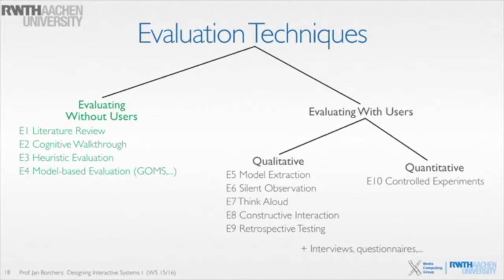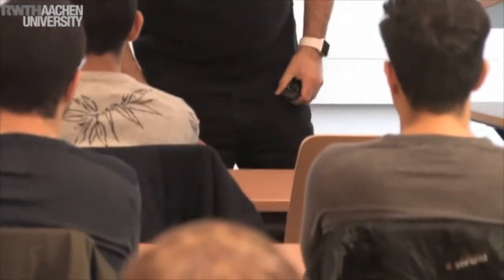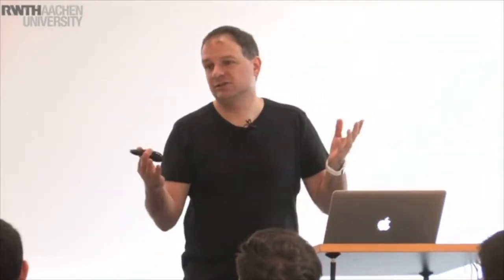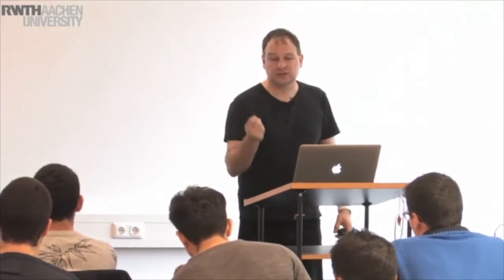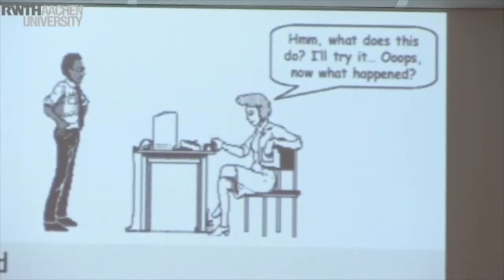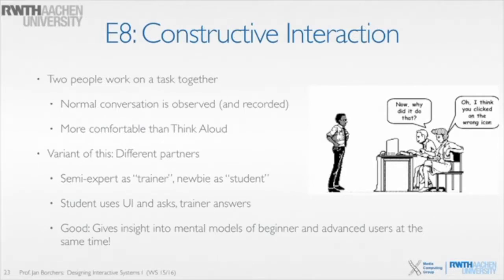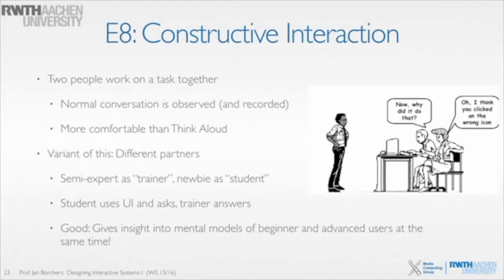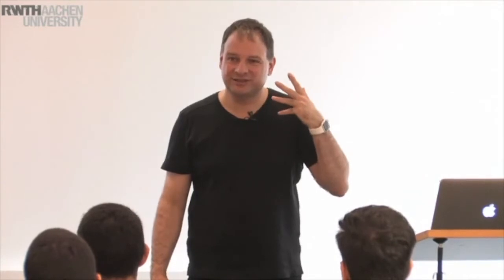DIS1 '19 • Lecture 9.3.3 • Evaluation Techniques Model Extraction, Silent Observation, Think Aloud,